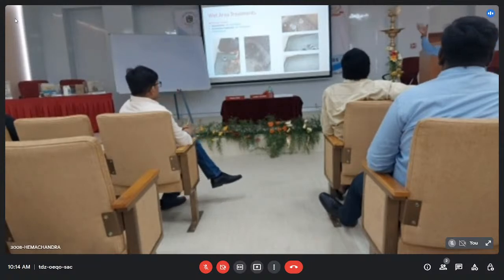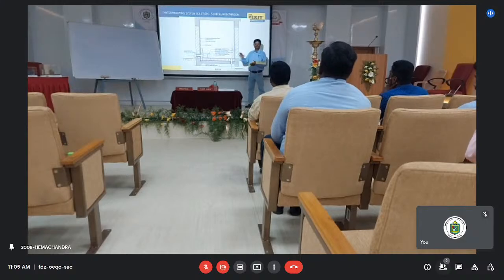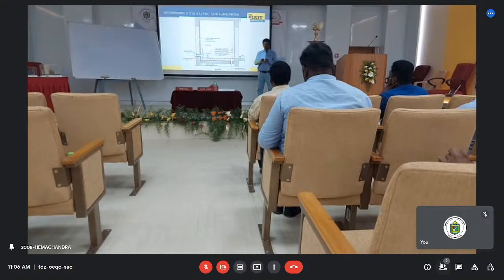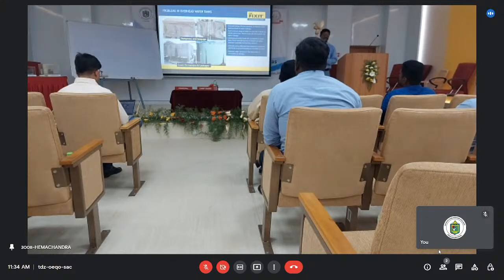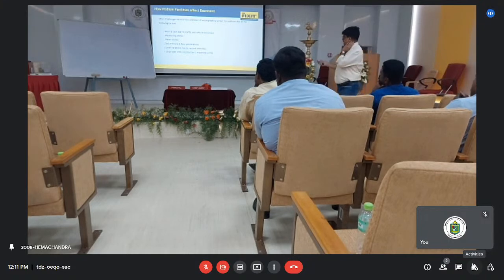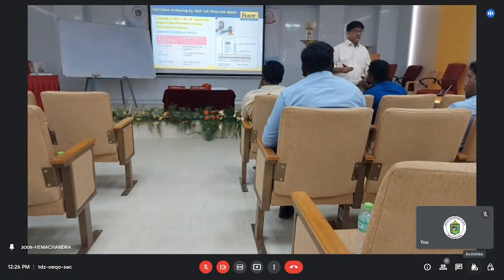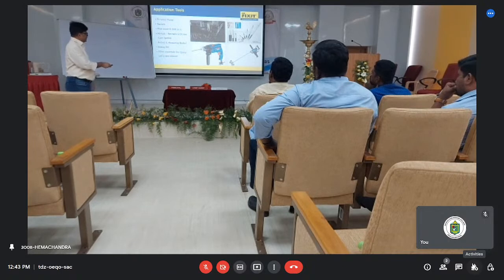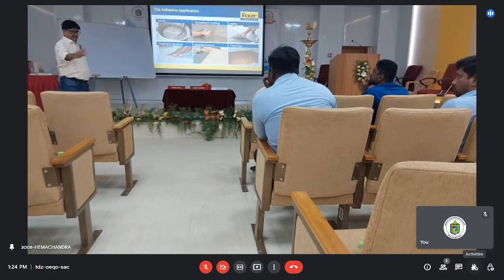SRM EASWARI ENGINEERING COLLEGE (AUTONOMOUS) | DEPARTMENT OF CIVIL ENGINEERING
SRM EASWARI ENGINEERING COLLEGE (AUTONOMOUS) 🎓🏫

Dr. Fixit Institute of Structural Protection and Rehabilitation (DFI-SPR)

Cordially invite you to

Training and Development Program
on
Enhancing Structural Durability with Waterproofing Solutions Basements and Wet Areas